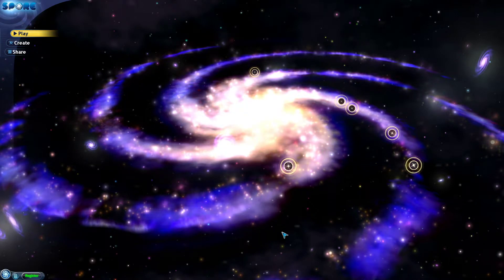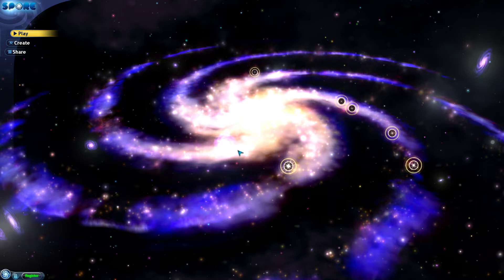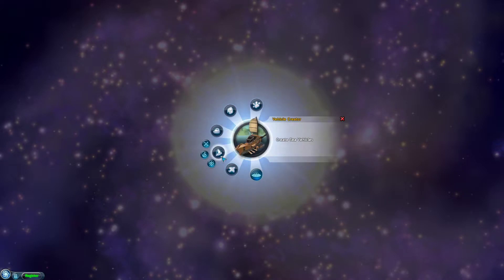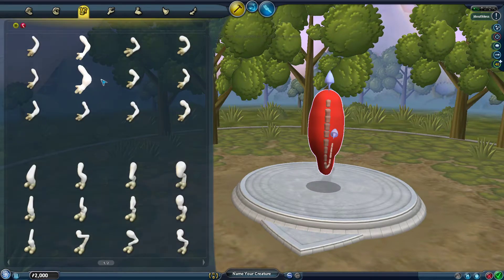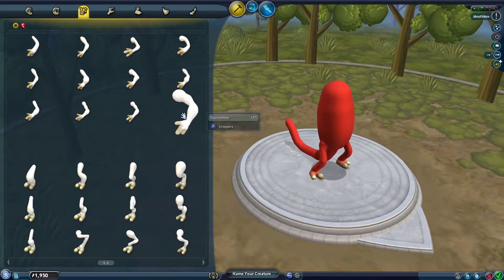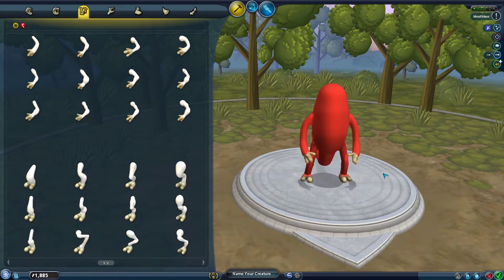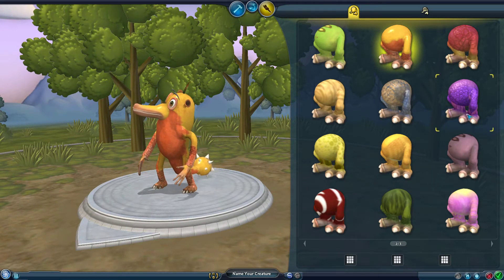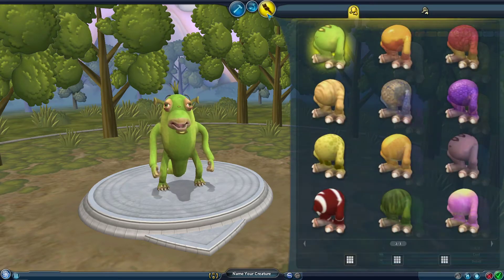[ASMR Gaming Nostalgia] SPORE - Creating a Creature - Very close up whisper - Soft spoken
I just decided to reinstall this little gem from 2008 and relive some childhood memories.

Have you played Spore in your childhood, too?